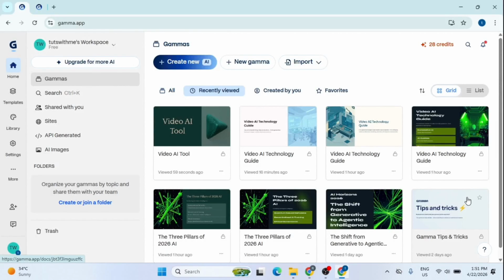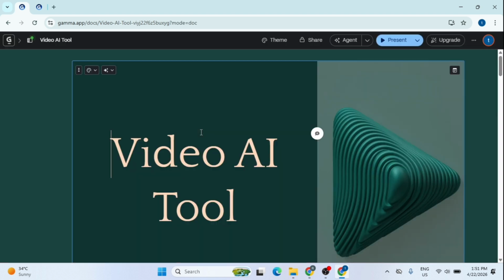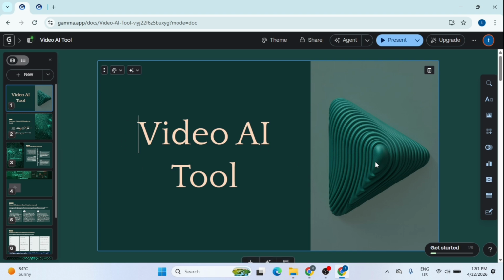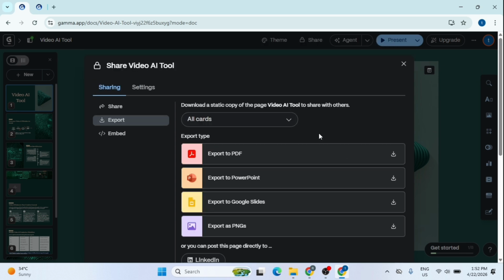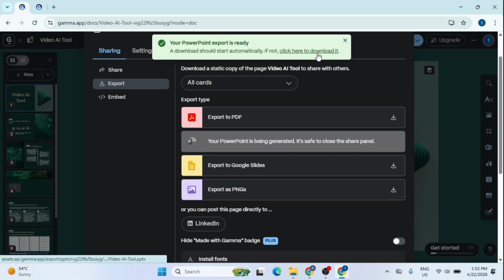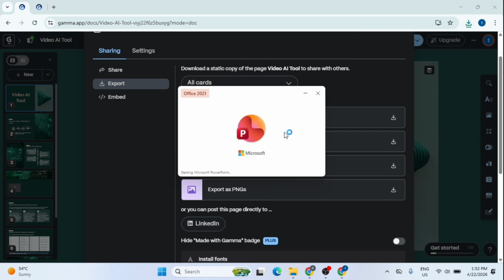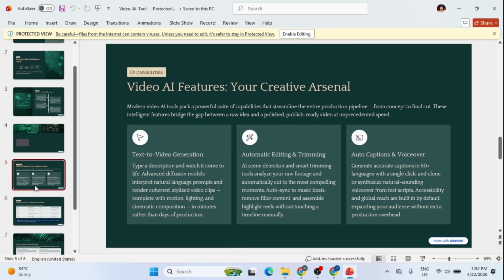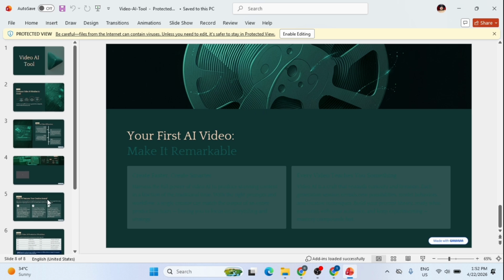How to Export Gamma AI Presentation to PowerPoint - Full Tutorial